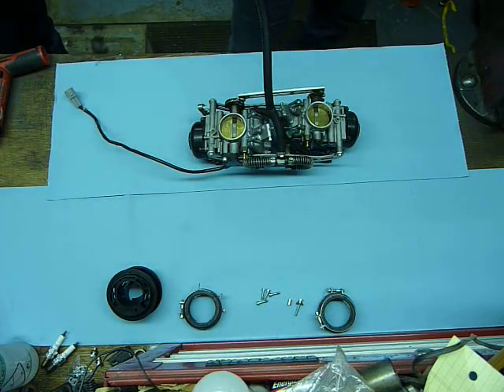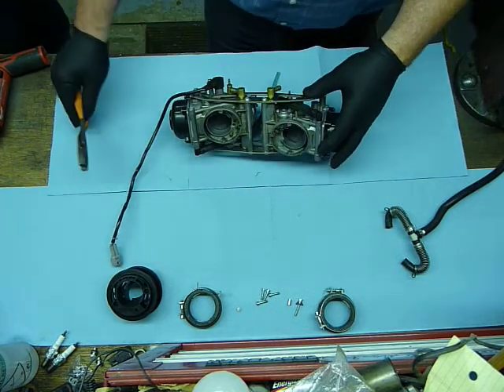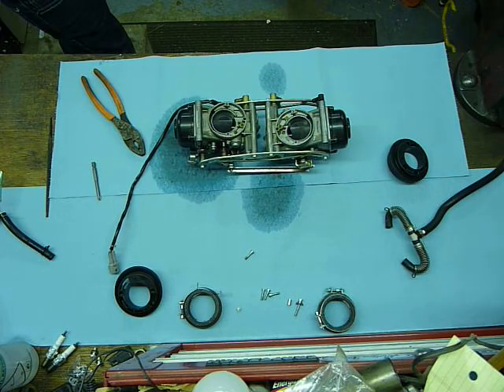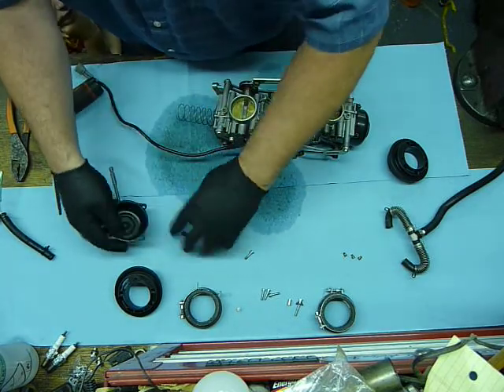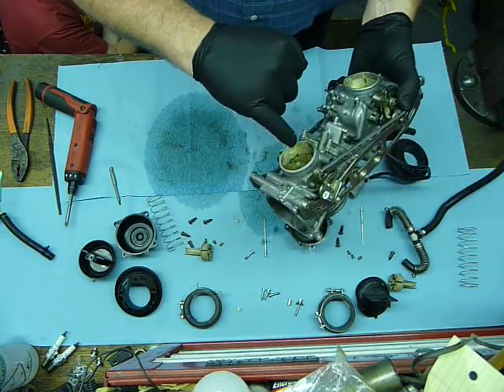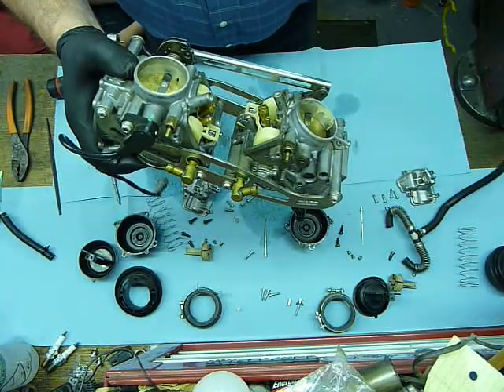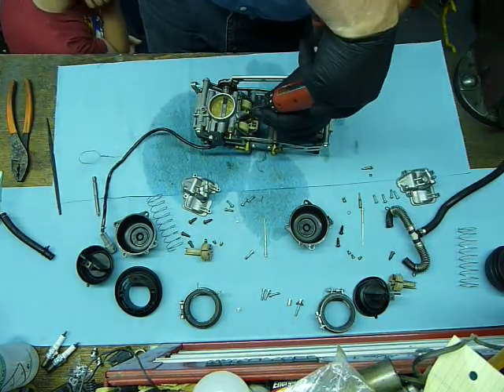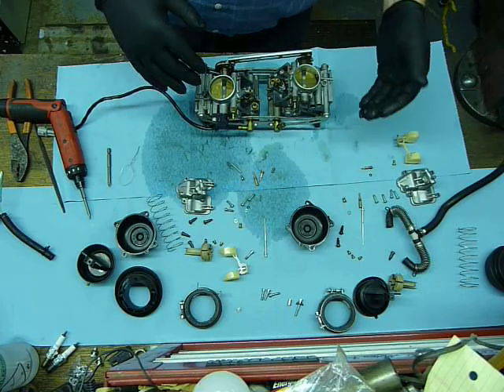Adventure Machines KTM 950 Carb Service-Episode 1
How to disassemble the carbs for a KTM 950.